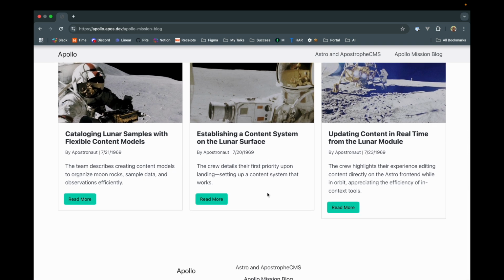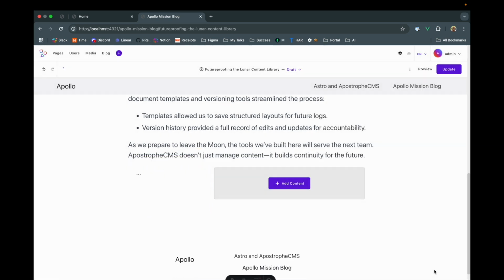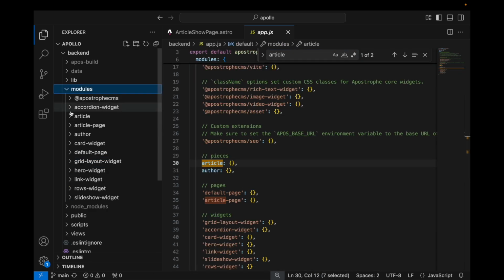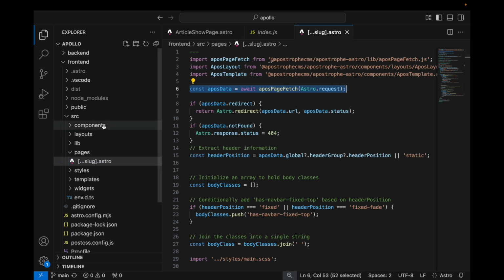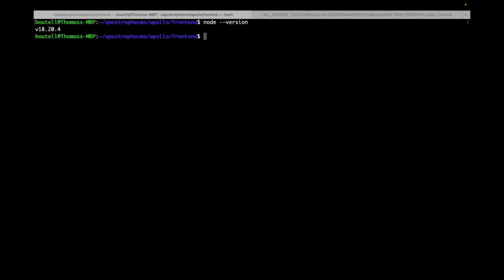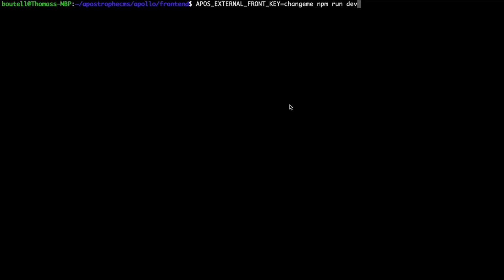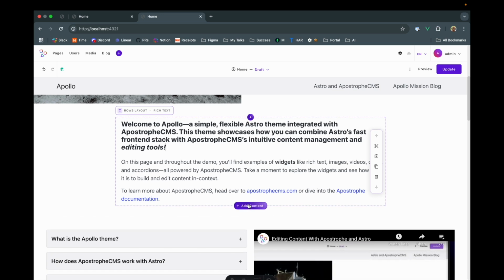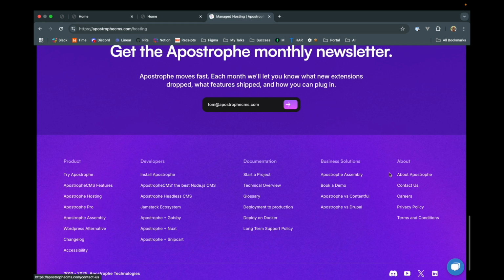An Overview of Apollo, an Astro theme backed by ApostropheCMS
About Apollo, ApostropheCMS, and Astro
After the successful launch of our apostrophe-astro extension last year, we're thrilled to present Apollo - a full-featured theme that showcases the seamless integration between ApostropheCMS and Astro. While our initial starter kit demonstrated the basics, Apollo expands the possibilities significantly, implementing a comprehensive set of widgets that leverage the best of both platforms.

What makes this integration special is how it preserves the essence of both systems. Content managers get to keep everything they love about Apostrophe - the intuitive UI, in-context editing, and robust workflow tools - while developers can harness Astro's powerful templating and routing capabilities without writing complex data fetching logic. The schemas you create in Apostrophe, whether for widgets, pages, or pieces, automatically become available in your Astro templates.

We envision Apollo as both a production-ready theme and an inspiration for the community. Each component demonstrates our best practices for bridging these platforms, and we hope it serves as a foundation for developers to build and share their own themes and widgets.

Ready to get started? You can clone the Apollo repository on GitHub, follow the setup instructions, and start building your next project. We are eager for feedback on how to further improve the integration between these two platforms, and make it easier to onboard your projects!